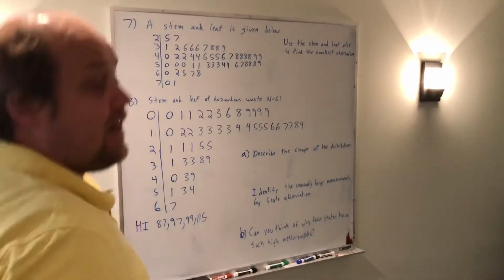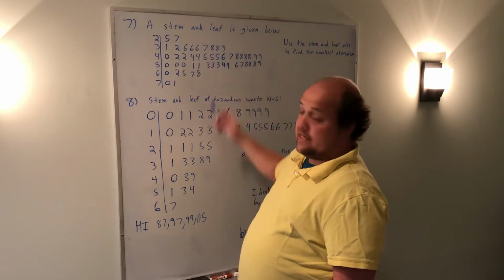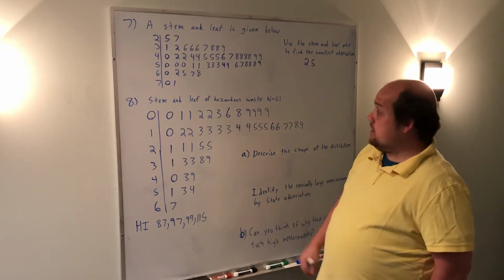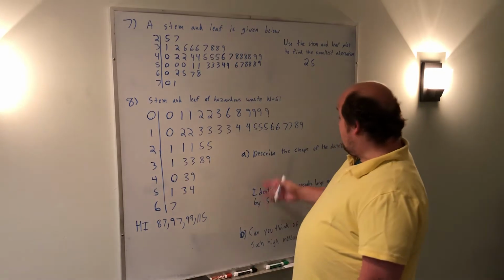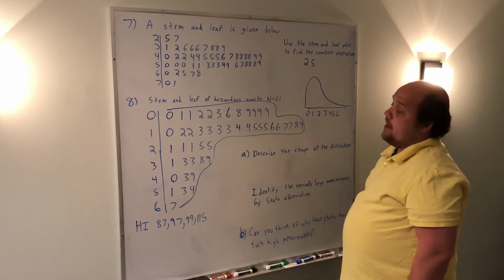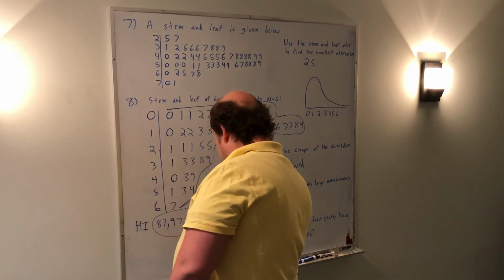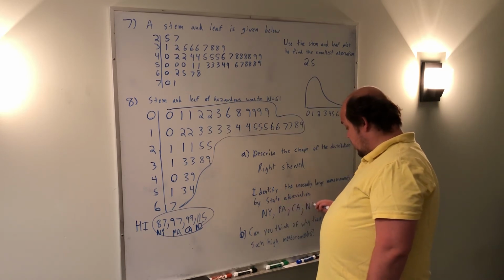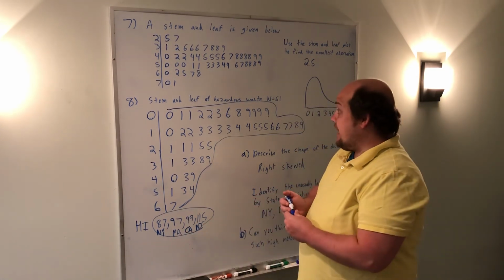MH203 Online Sample Test 1 Part 5